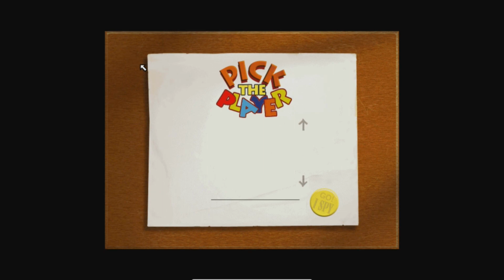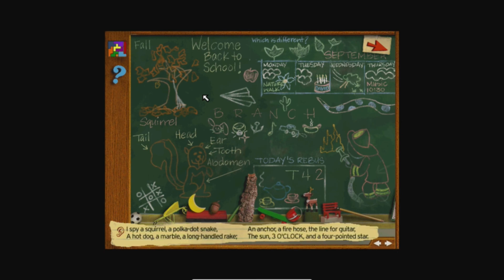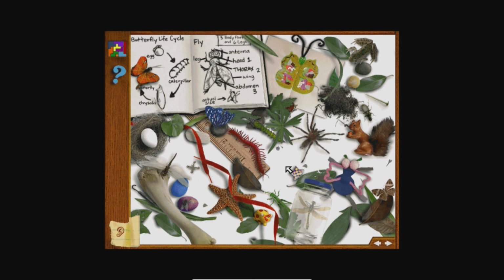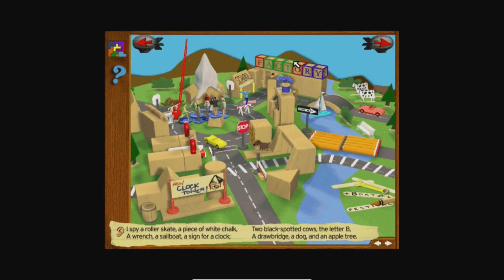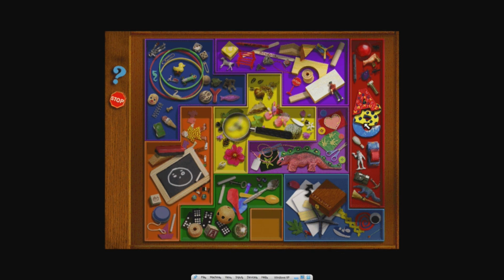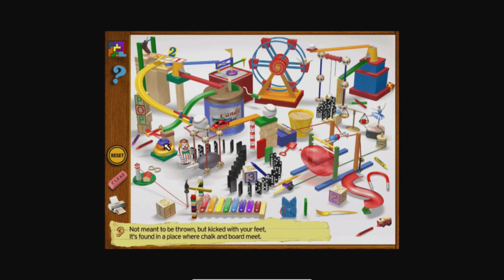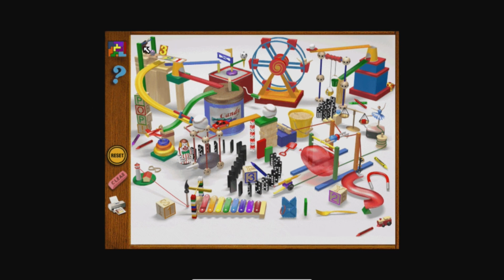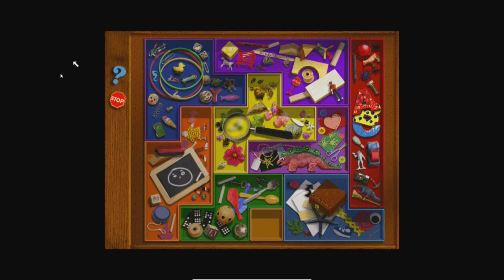Let's Play: I Spy School Days